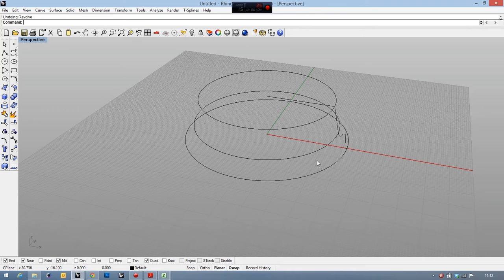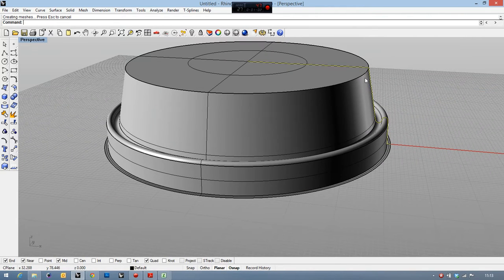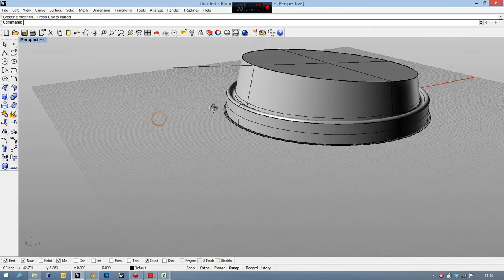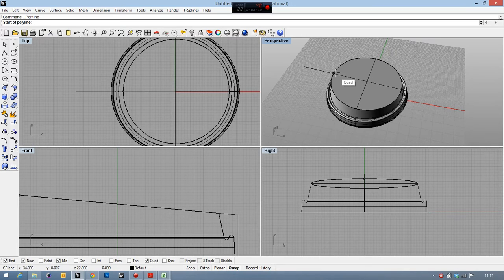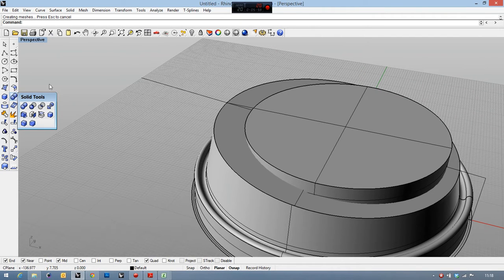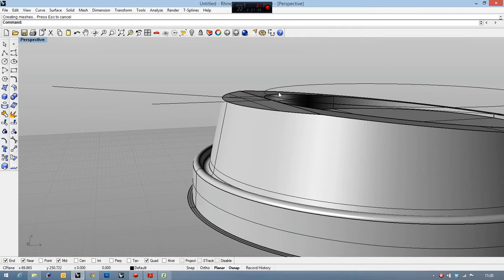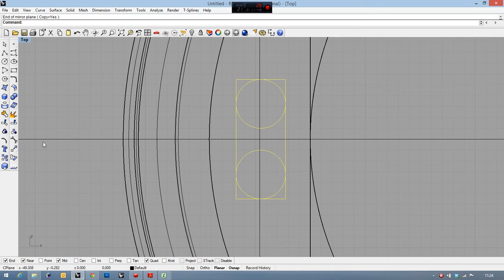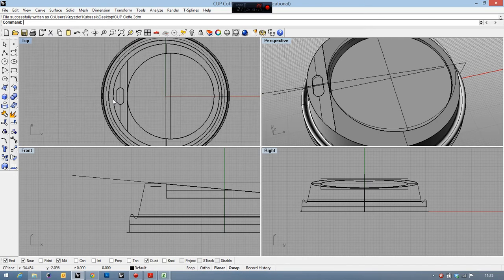RHINO TUTORIAL - Coffe cup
See My COURSES:
Basics Course for BEGINNERS: